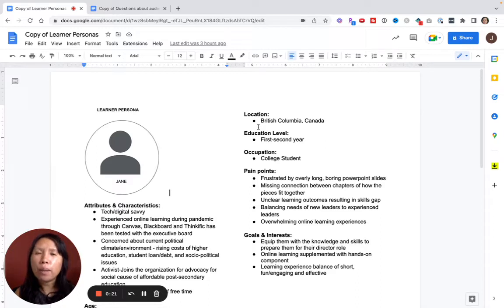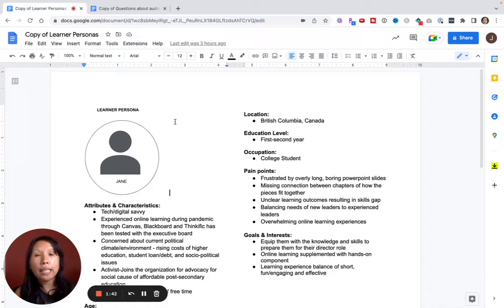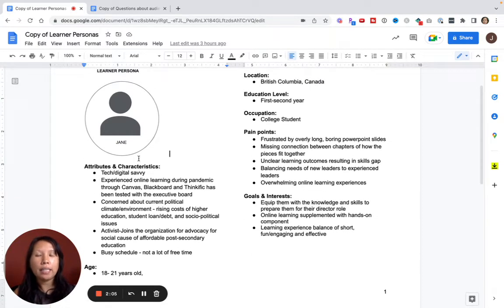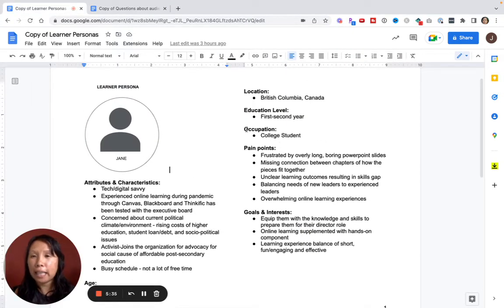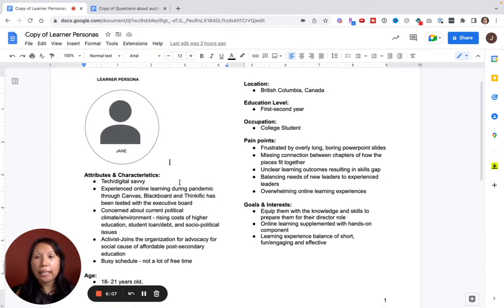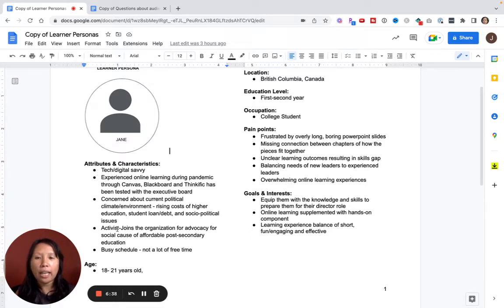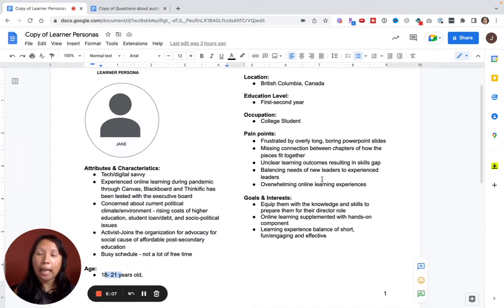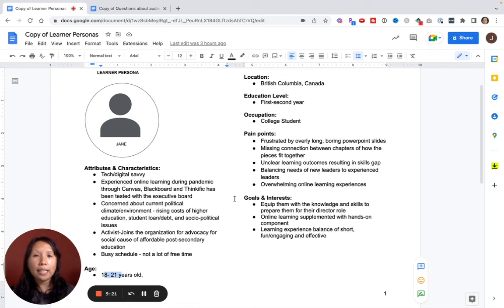Identifying your Learner's Learning Experiences & Needs to Build Better Learning Experiences Online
Often times with online courses, they're developed quickly and easily with the available tools out there so we can get our product out to market fast. While that can be effective, it is also equally as important to take the time to identify and learn about your learners. This will help you build a better online learning experience where customers come back for more learning opportunities and are excited at the same time.

This video will show you how to identify your learner's needs to build a learner persons to inform the development of your online learning experience. When you take the time to complete this process, you will be better able to communicate and identify the tools, resources and people to build and deliver the best online experience.

00:00 -Introduction & Why Build a Learner Persona
04:04 How to Build your Online Course Learner Persona
09:31 What Questions Do You Have About Building a Learner Persona? How can I help?

✔️ Signup for a Descript account for Google Doc like video editing